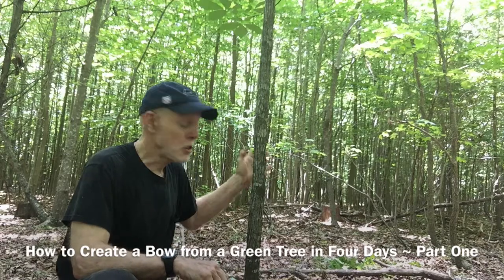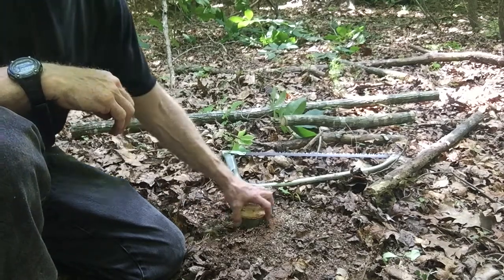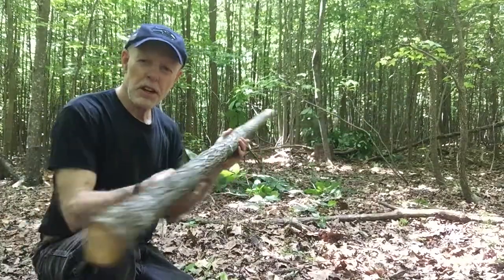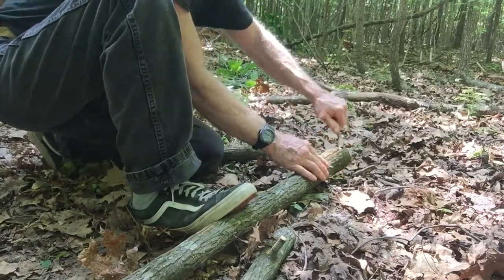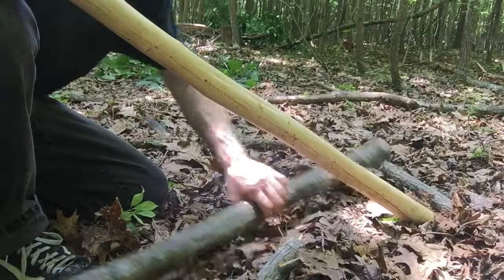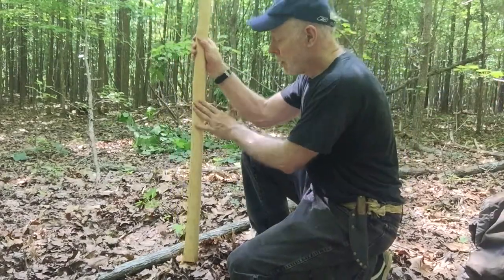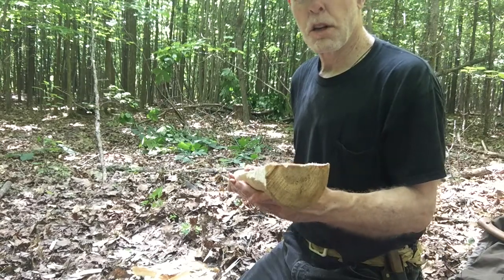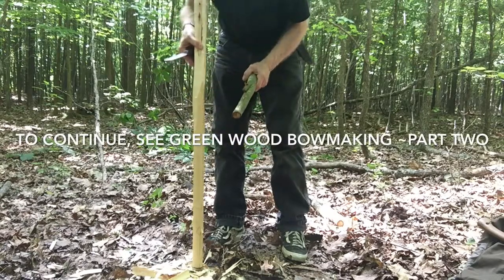Secrets To Creating A Bow, From A Green Tree, In Four Days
This set of video, will teach you how to craft a live green tree, into a completed seasoned bow with good snap and cast. It only requires minimal tools  a hatchet, a knife, and sanding stones.
You are mentored step by step through the r days, to complete your own bow.
In these teachings=
I select a small sapling, cut it to length, peel the bark, thin, shape, season and tiller, transforming green wood iinto a completed wooden bow. Day five the bow is shot.
Covered in these videos is choosing a tree,bark removal, axe sharpening,,tool use to shape and tiller the wood, fire safety, smokeless fire, and seasoning a bow stave to dry in four days.